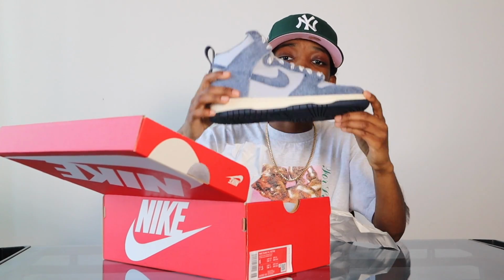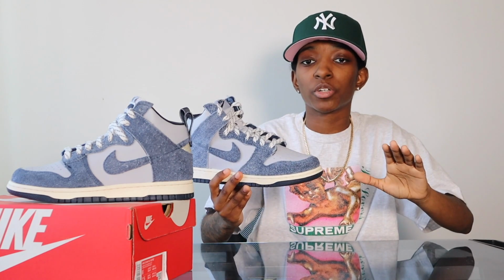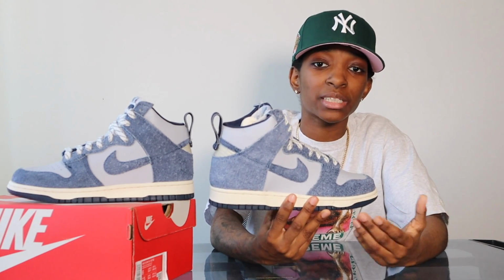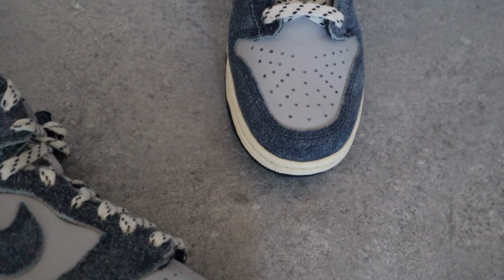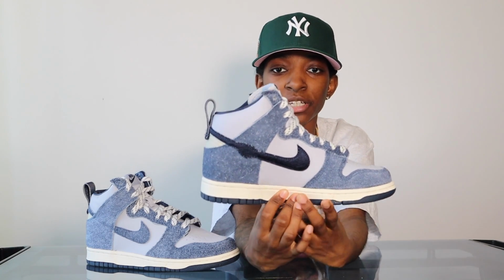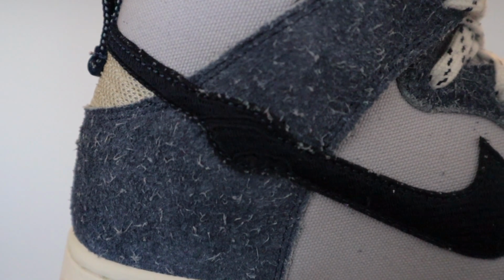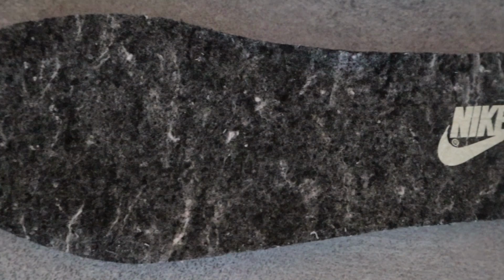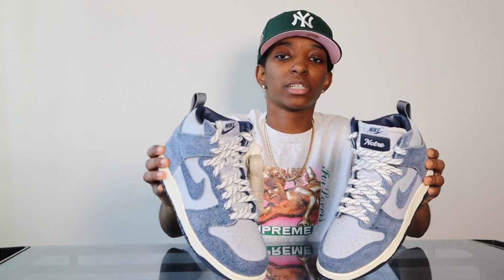Nike x Notre Dunk High Midnight Navy Review and On Feet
Nike x Notre Dunk High Midnight Navy review and on feet. Chicago retail shop Notre and Nike team up on the Nike x Notre Dunk High i was lucky enough to get these for retail. In this video i give you an in depth look at the details and materials on this new nike dunk collaboration.

✚ Where Do I Buy My Hats ? Most of my caps are from HatClub.

That means if you click it and make a purchase, l gets a lil somethin somethin for informing your purchase. ...Money. The lil somethin somethin is money. All opinions on products mentioned on this channel are my own and are genuine.